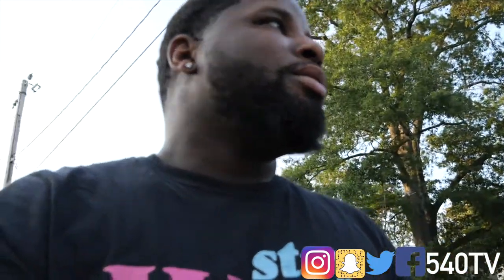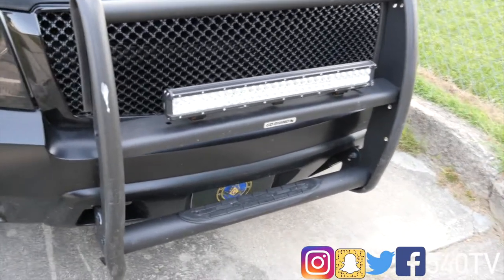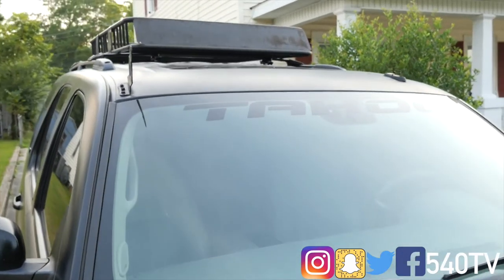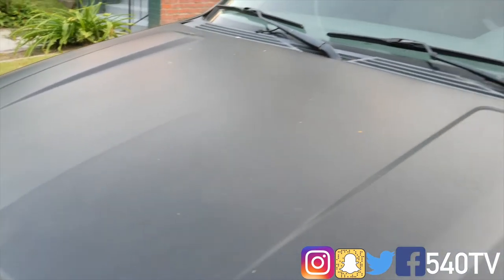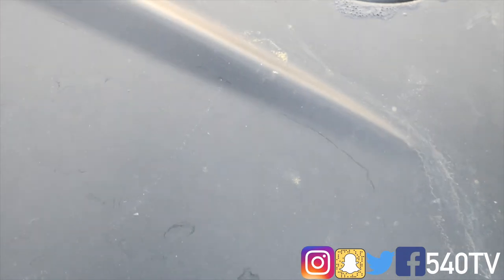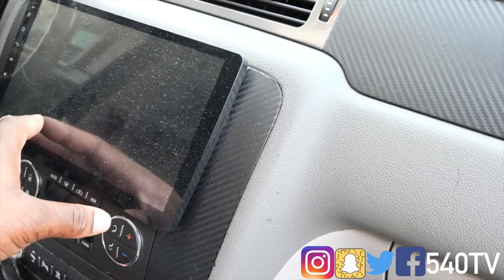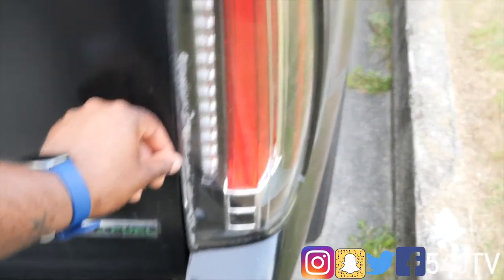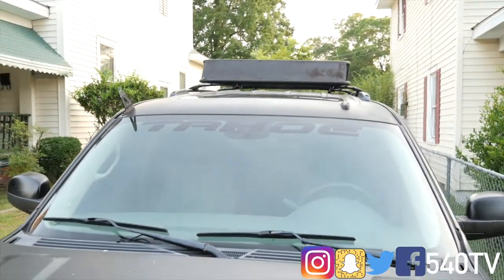Chevrolet Tahoe Update - I Ruined It! 😭😭😭😭😭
So i let me Chevrolet Tahoe sit for a while and its ruined smh. So much to fix and upgrade! Are Yall ready for alot of Tahoe Videos?